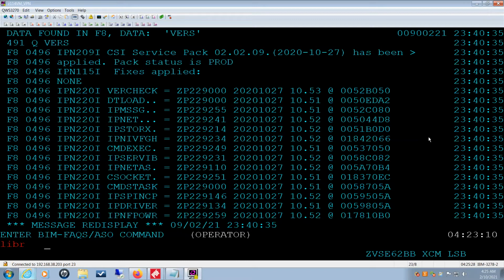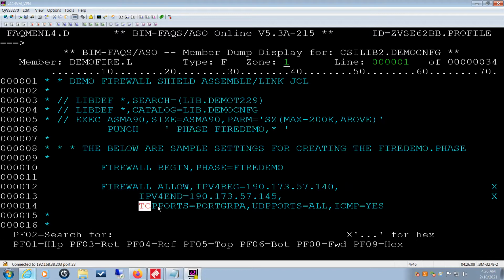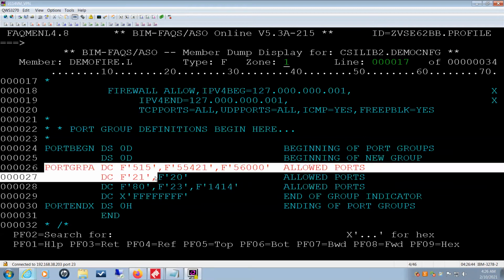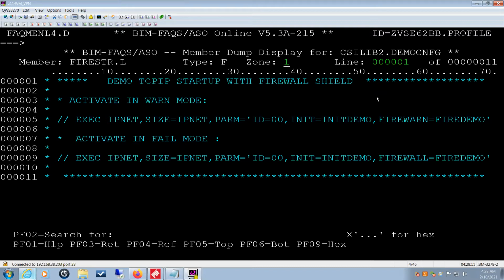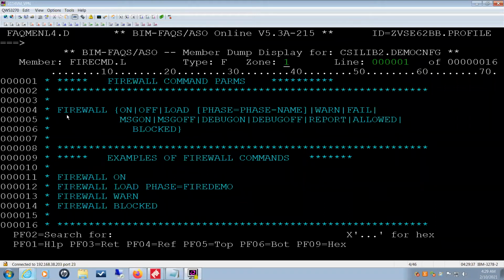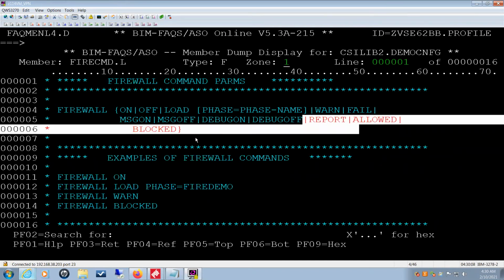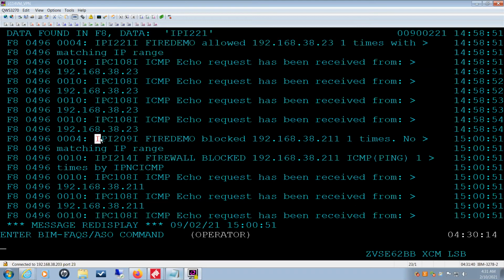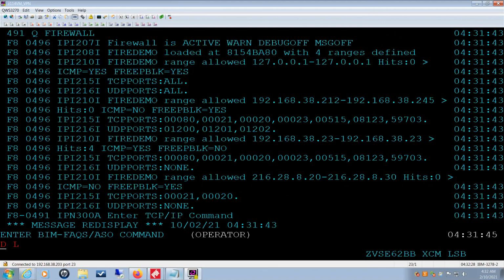CSI's TCP/IP for z/VSE Firewall Shield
Learn more about CSI's TCP/IP for z/VSE Firewall Shield feature.

If you want to learn more about TCP/IP for the z/VSE mainframe operating system visit us to see all of our solutions.